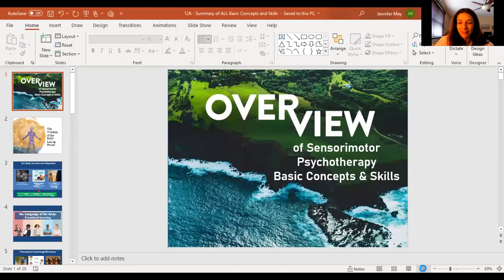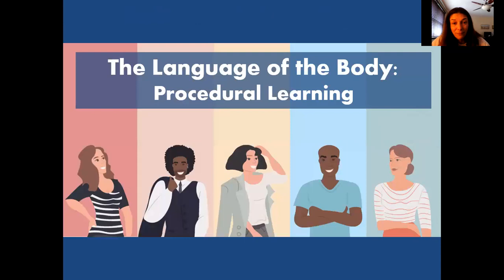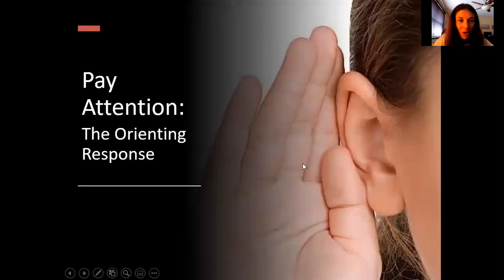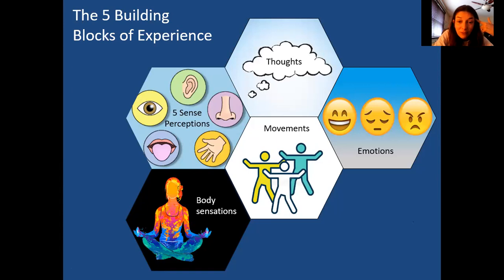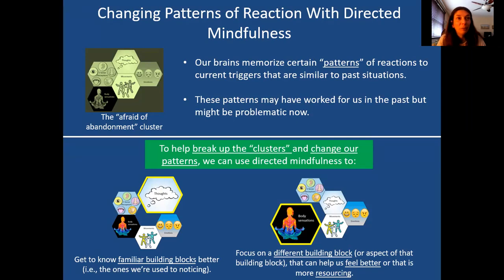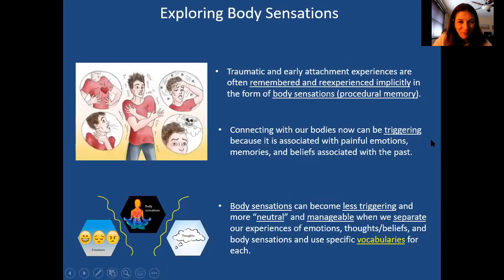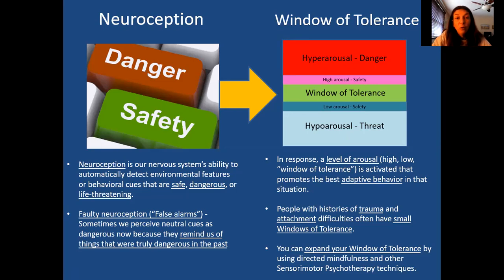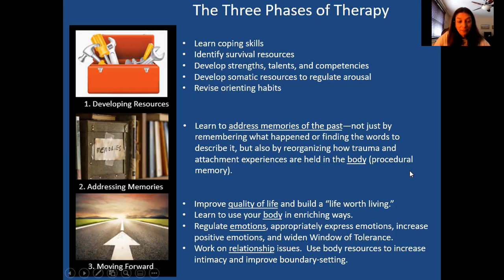12A - SP - Overview of Sensorimotor Psychotherapy Basic Concepts and Skills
In this video, Dr. May reviews the basic concepts and skills that form the foundation of Sensorimotor Psychotherapy.  This is a summary of videos 04 through 12 and chapters 4 through 12 in the Sensorimotor Psychotherapy textbook:

04 - The Wisdom of the Body: Lost and Found
05 - The Language of the Body: Procedural Learning
06 - Pay Attention: The Orienting Response
07 - Mindfulness of the Present Moment
08 - Directed Mindfulness and Neuroplasticity
09 - The Triune Brain and Information Processing
10 - Exploring Body Sensations
11 - Neuroception and the Window of Tolerance
12 - Three Phases of Therapy

This can help you to consolidate the information and keep it "fresh" in your mind if you already explored the material, and it can be an introduction if you have not yet seen/read it.

*All videos to the sensorimotor psychotherapy (SP) series can be found in the "Sensorimotor Psychotherapy Skills and Exercises" playlist

**In addition to SP, this channel contains videos of ALL the Dialectical Behavior Therapy (DBT) skills, Radically Open DBT skills, Developmental Trauma Adaptive Survival Styles and much more!

Key Reference: Ogden, P. & Fisher, J. (2015) Sensorimotor Psychotherapy: Interventions for Trauma and Attachment. New York, London: W.W. Norton & Company.